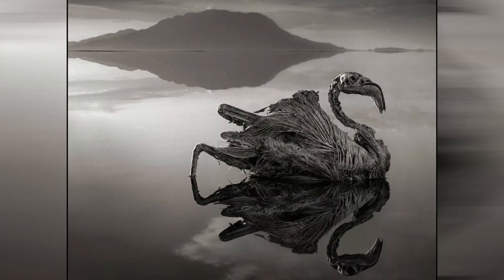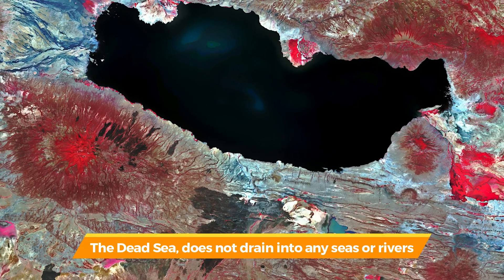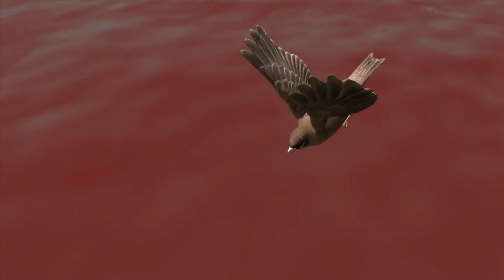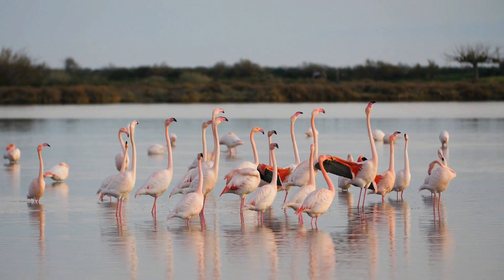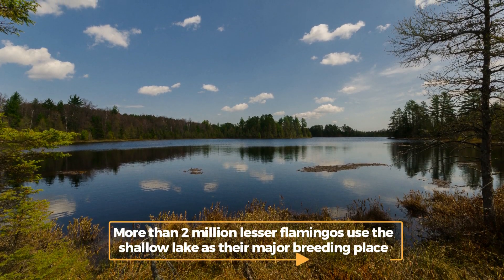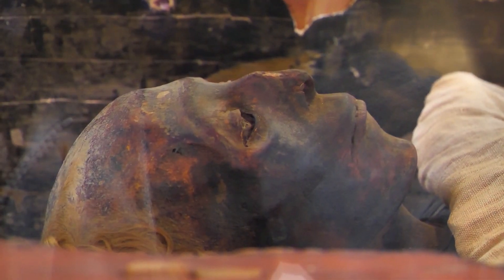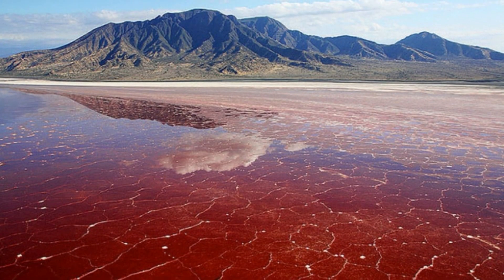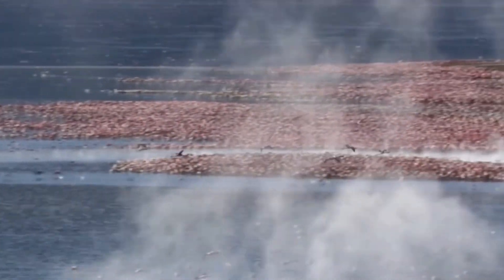What Would Happen If You Jumped Into Lake Natron?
Haunting photos of animals "turned to stone" by the acidic waters of Lake Natron took the world by storm after wildlife photographer Nick Brandt captured images of crusty corpses found in the region back in 2013. Would a human who fell into the Tanzanian soda lake go the same way? Watch the video till the end to find out!

Time Stamp
00:00 Intro
00:29 What Makes Lake Natron's Water So Dangerous?
03:53 What Kind of creatures lives there?
 02:48 Could you survive if you fell in?
03:45  Has anyone ever fallen into Lake Natron?
04:40 Conclusion

More Content From Channel

Curious Media is a channel dedicated to presenting life's fascinating, quirky, and oddities, from historical discoveries to mysteries, to the fantastic animals and sea life that inhabit our planet. We're here to dispel myths with facts and celebrate the incredible discoveries we've made in our lifetime.